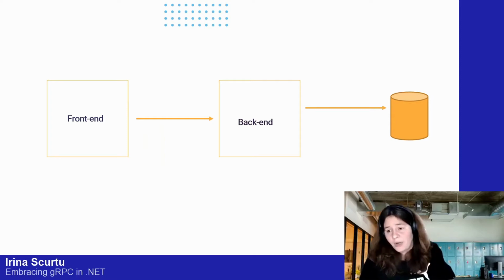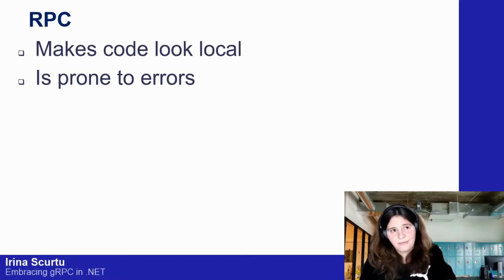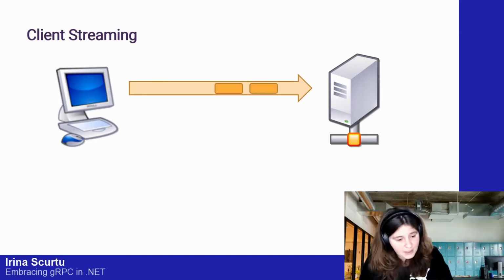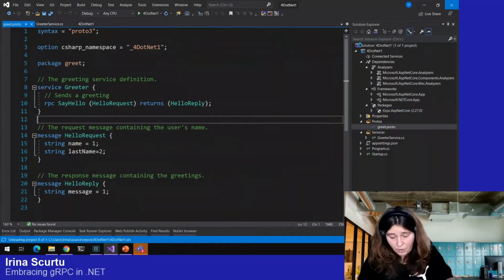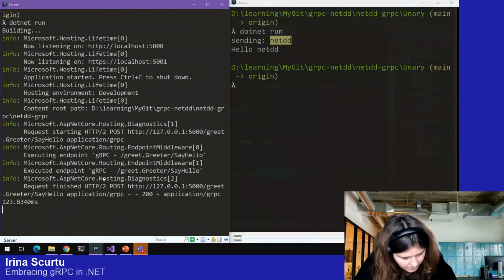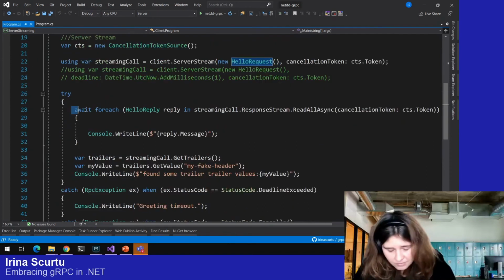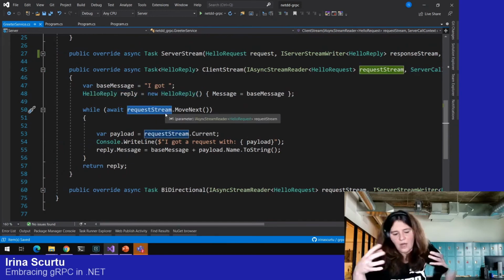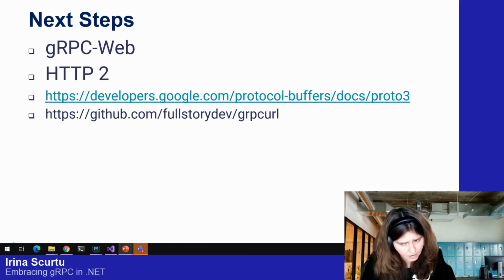4Dotnet Conf 2021 - Irina Scurtu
Irina Scurtu - Embracing gRPC in .NET
With an increasing need for scalability and performance dictated by the modern web, it becomes harder and harder to choose an API paradigm that is suitable for service to service communication. While the classical models still work and have their own merits, some of them rely heavily on documentation, extensive coordination between teams or code-sharing. We use shared libraries, and over time our projects become intertwined with dependencies. In these cases, we need something to untangle those and reduce coupling. Welcome gRPC. gRPC has been around for a while and .NET Core 3.0 welcomes it as a first-class citizen. It is contract-based, performant - with smaller response/request bodies, perfect for polyglot environments and supports different models – from client-server, to bi-directional streaming out of the box. In this session, we will look at how to use gRPC and its 4 models and what the benefits are and or downsides of using gRPC compared to the traditional models.